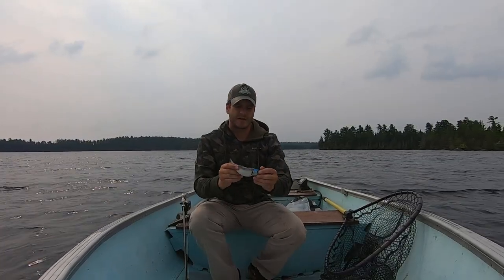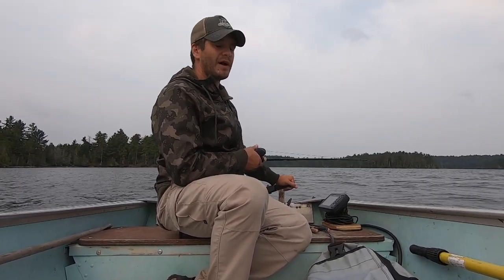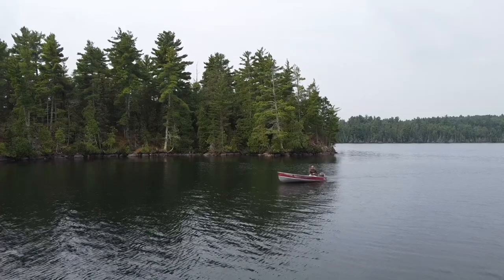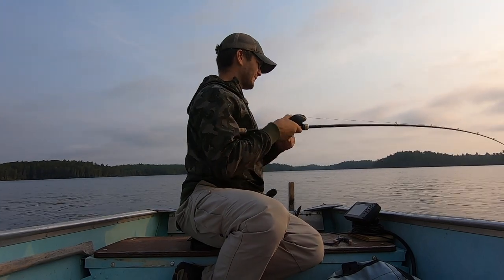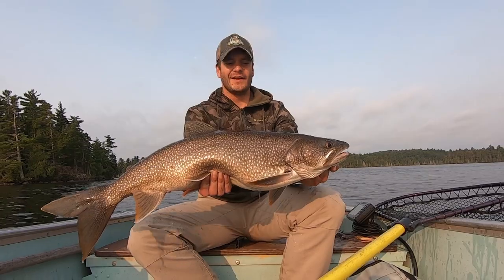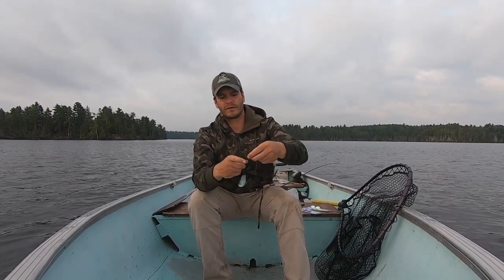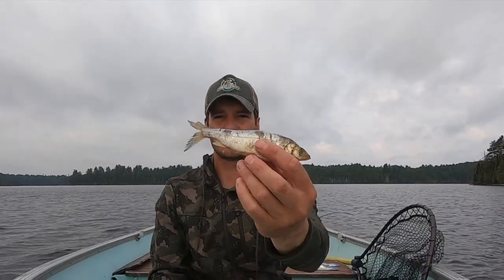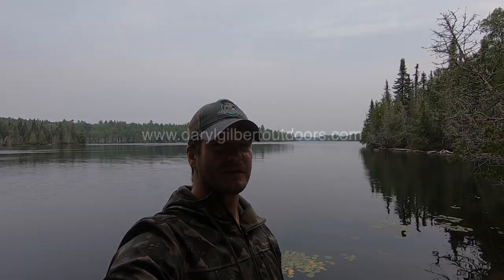How to Catch Tough or Pressured Lake Trout Trolling, Step by Step Cisco Rigging!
Join Daryl Gilbert as he shows you a Lake Trout technique of how to rig Ciscoes to troll without a downrigger.  Step by step how to build a Cisco rig, where to run it, and how to fish it!